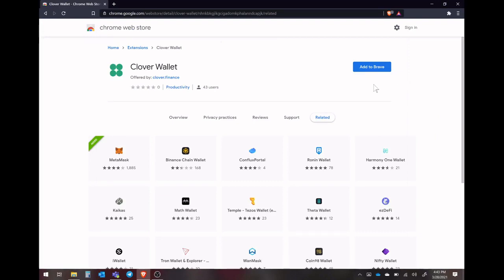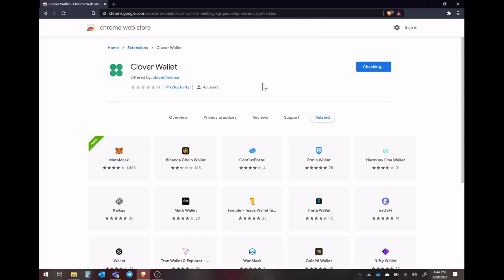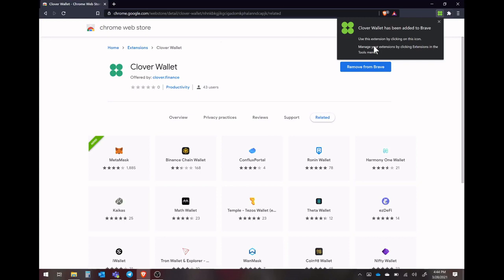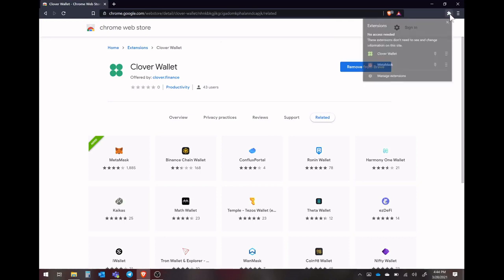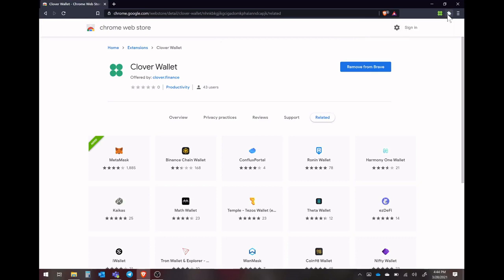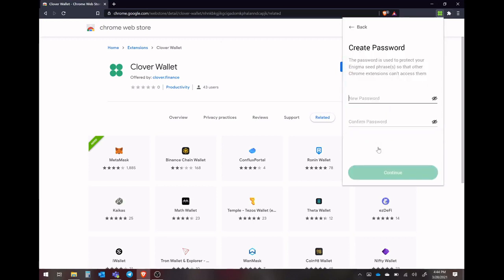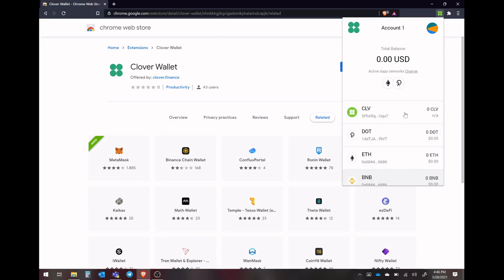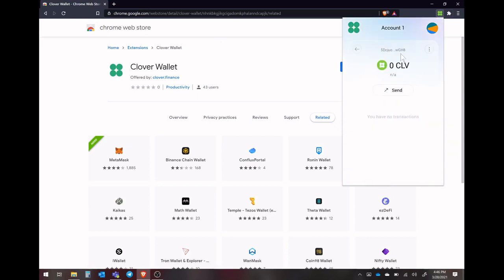Clover Wallet Installation Tutorial